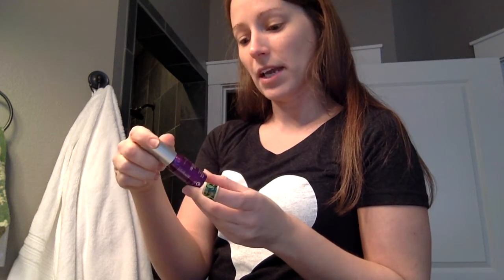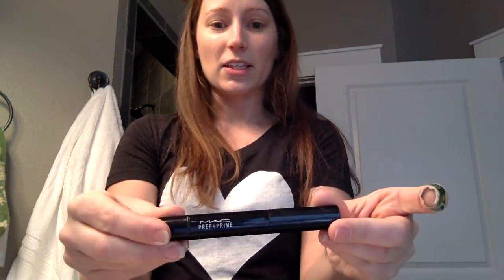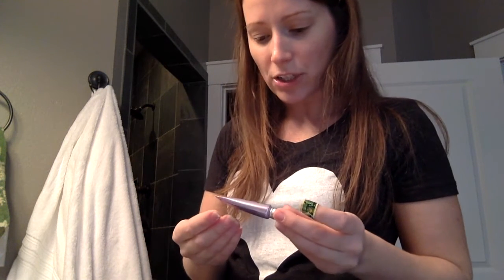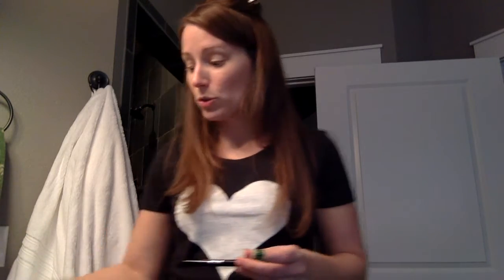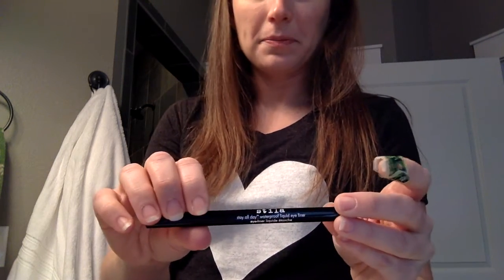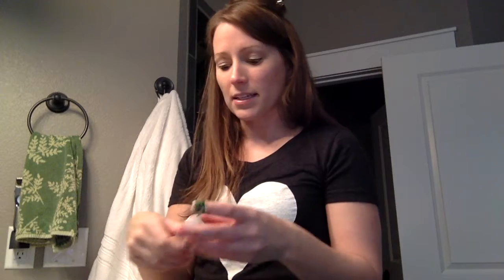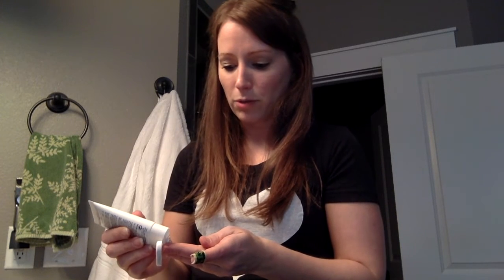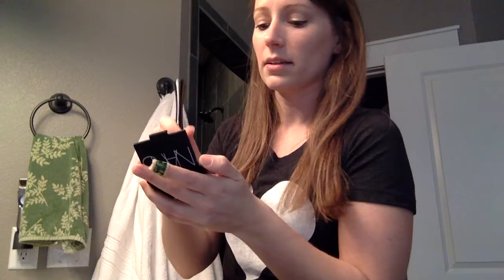How to apply makeup for a beginner, tutorial. Using Urban Decay, MAC, Too Faced, and Kiehl's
I purchased all new makeup, and gave it a whirl for the first time!  I've never worn much more than moisturizer, bronzer and eye makeup.  Now I'm using all new products and showing you how I put it all on!